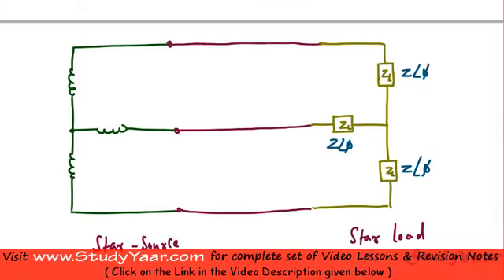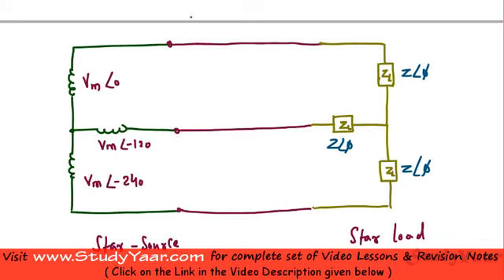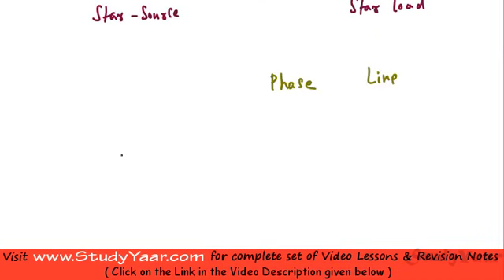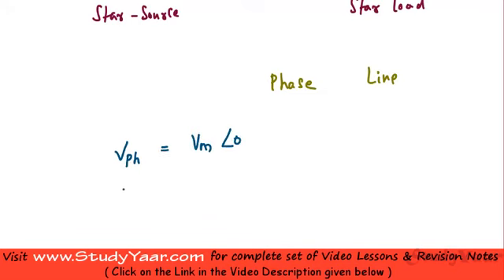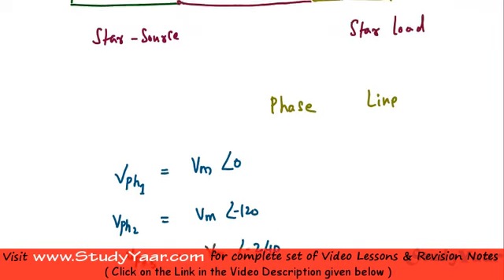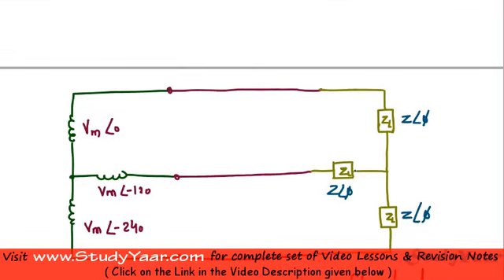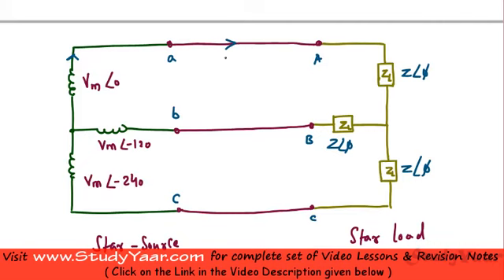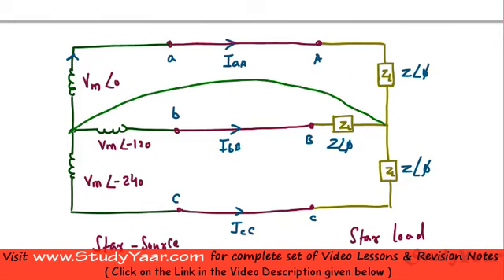Three Phase Wye / Star System - Calculating Phase and Line Voltages & Phase and Line Currents